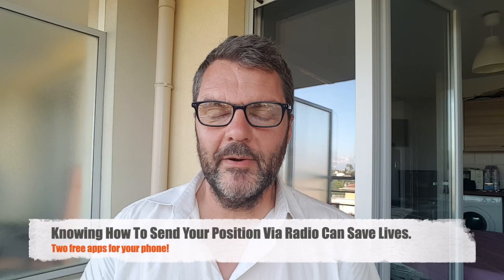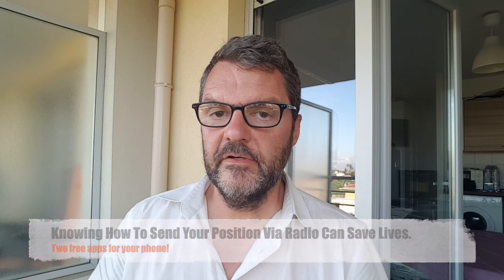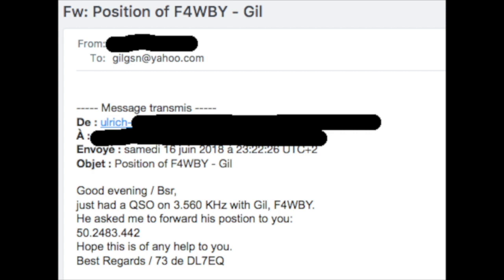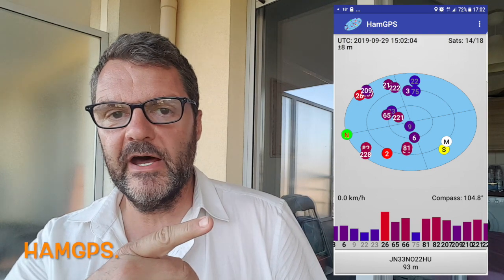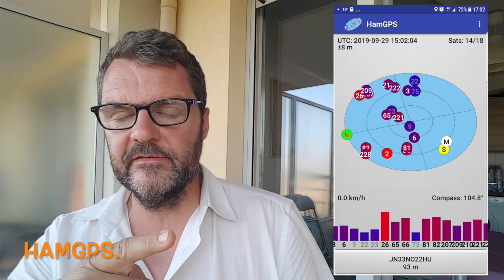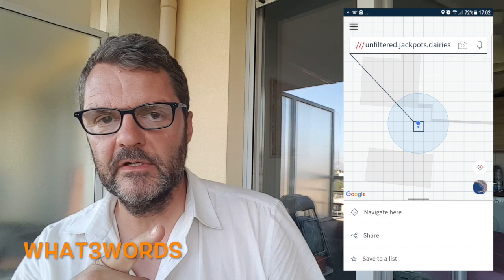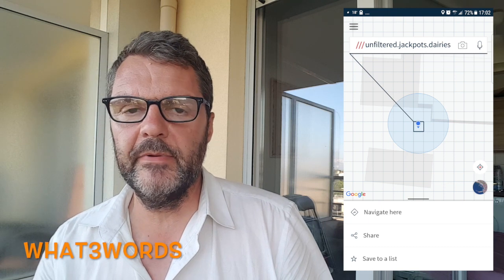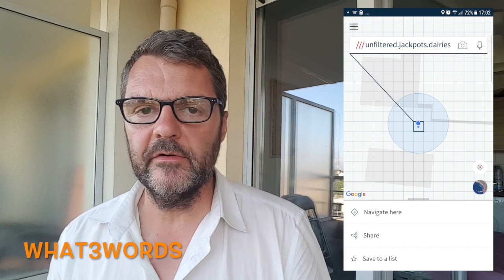Knowing How To Send Your Position Via Radio Can Save Lives.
Sending your position via radio can be a life-saver. Explaining the best way to send your position using different modes with a radio.
Maiden Locator System:
Help this channel by donating crypto:
BTC : bc1qc5jq4dxt7359sh80lkv9v8rlsgnh322hmn6xyc
ARB : 0xe7cC2e415E0D2d1De91604B2b693f124dfBCf9B8
DASH : XwiFaR1d6F9PGfC7Qqq6ARWbv8auDa7qM1
ETH : 0xe7cC2e415E0D2d1De91604B2b693f124dfBCf9B8
DOGE : D6ha2Ax7UhmtEMPC4fsaEJPxHrLSu3BwYW
XRP : r93TuQrkEq3X9UDkqXKYWaTkteB2ap4hMq
LTC : LYwDy55mZSeb1Czx6JUiTS5YkqjfmWKK5H
SOL : Ee9iJx6ouBih1beozjWrwYBQA9tQgr4nYwosZYsjfxaj
AMP : 0xe7cC2e415E0D2d1De91604B2b693f124dfBCf9B8
HNT : 13REusLAhArRpKGgMxYJKzm2vuFsaihstwqYmvTZ94SMkyXHxQh
QNT : 0xe7cC2e415E0D2d1De91604B2b693f124dfBCf9B8
XLM : GCW6RHWXXBADDPXG7LHNRPSYRFCATO6FD6J224GUWDPGOBB5ZU2ZF5MM
FET : 0xe7cC2e415E0D2d1De91604B2b693f124dfBCf9B8
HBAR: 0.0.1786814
ATOM: cosmos1l8ct3kesrh48n2yeekh9e2ncrm8s397xxwf34f
XMR : 4AHYwpFnAKcZ4vSb6SfXwFEVoYLCDssZBAGFV91nUoFwM13QPoGhrmEFvsnm79Vf3g8Lvi9K9kNTUY9WvDYFqpPs5dAbU6s
ADA : addr1q8q9wnhgmgvty78u9nm6xcl29nrh5xrdu5pensj7fqqre6kq2a8w3ksckfu0ct8h5d375tx80gvxmegrn8p9ujqq8n4qc4g75v
ALGO: ZI3QSV4UV3KT6JFN4TUWO2TWEM46MQENXW3RTLQEH4OLSSY2SONYKR7XCM